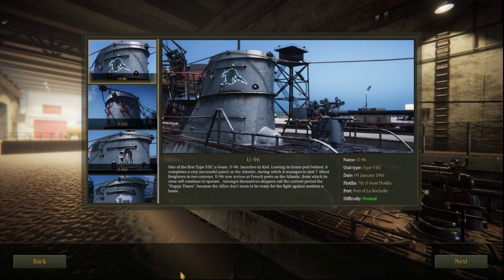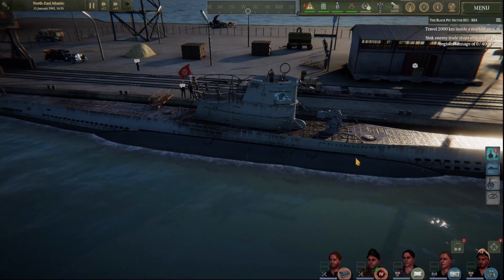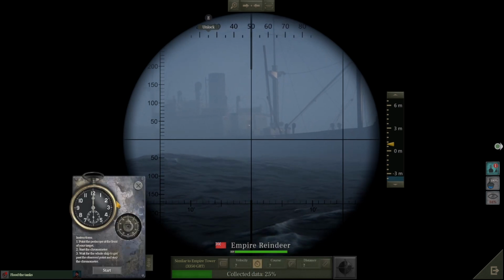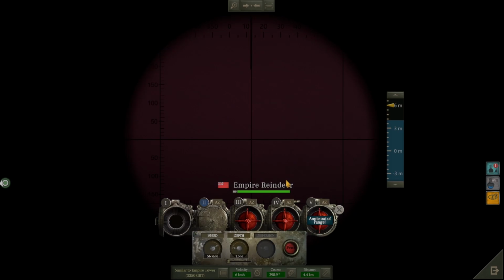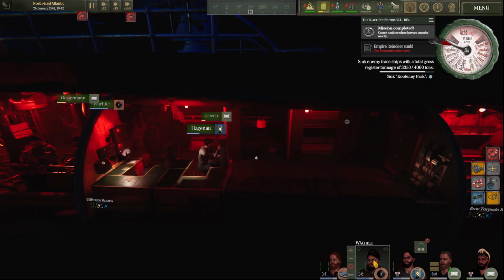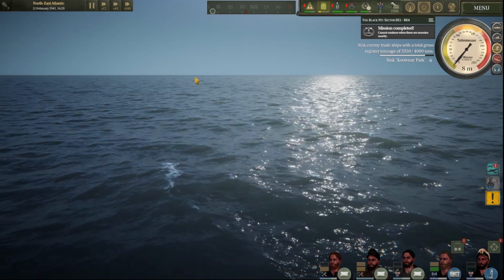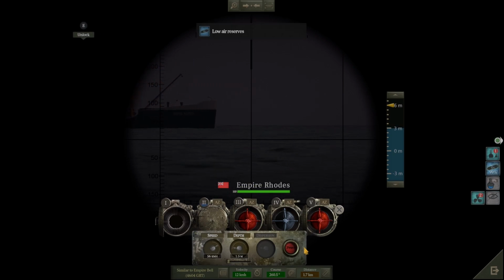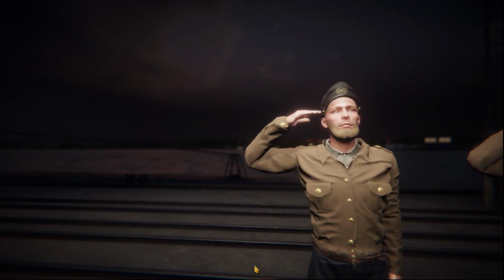Uboat|Mission #1| Searching for cargo ships!!!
This is a really dope submarine WW1 simulator!You have to check this out!